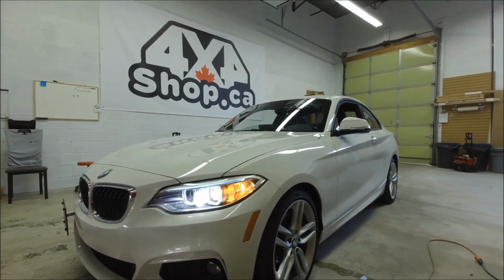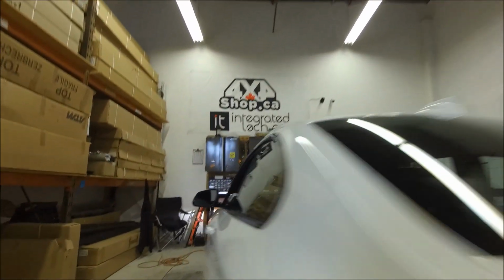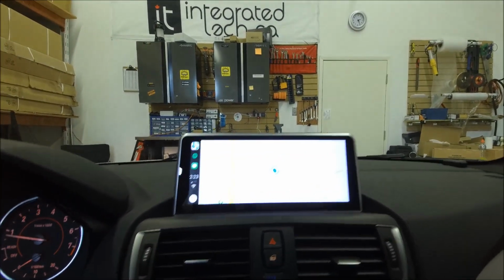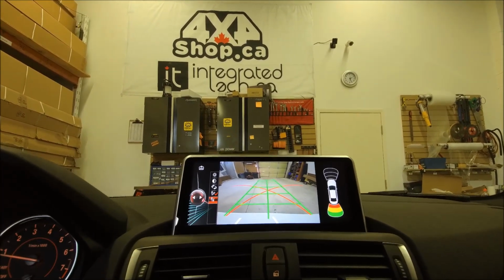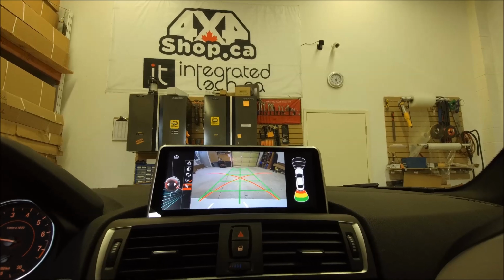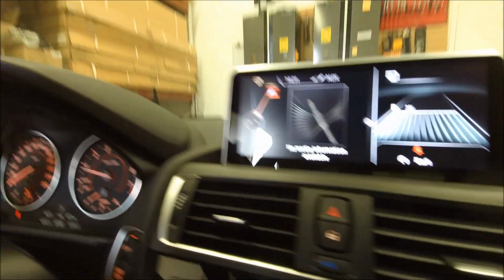10.25" Android Screen Navigation and backup camera BMW 2 Series f22